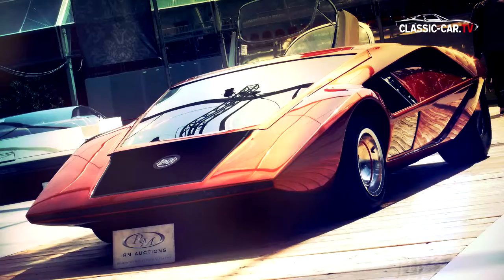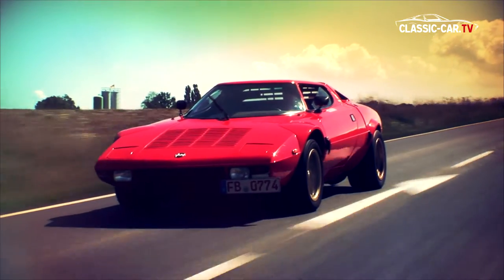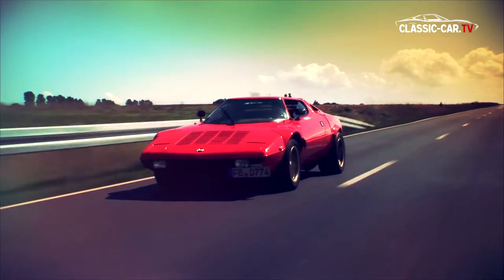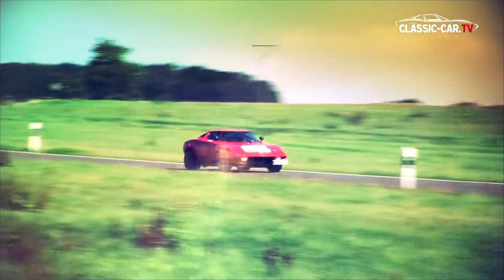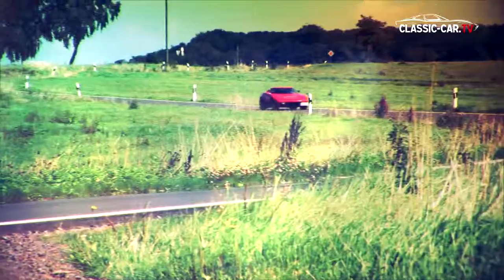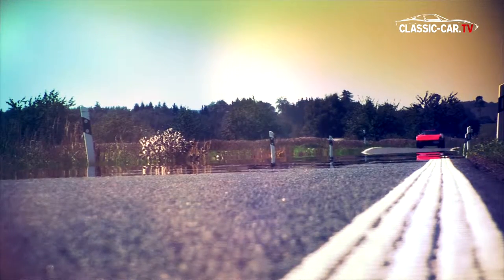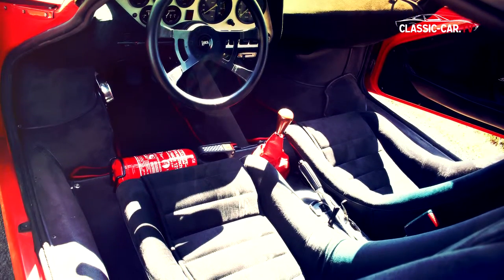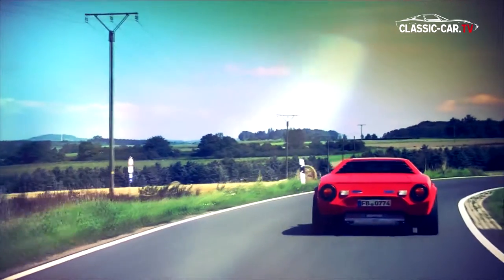Lancia Stratos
one of the most successful rally cars of all time